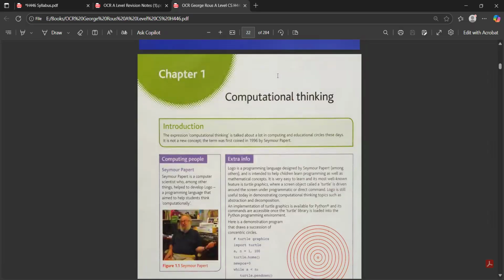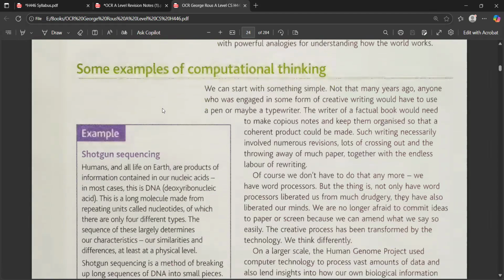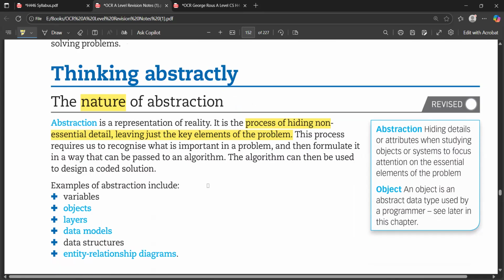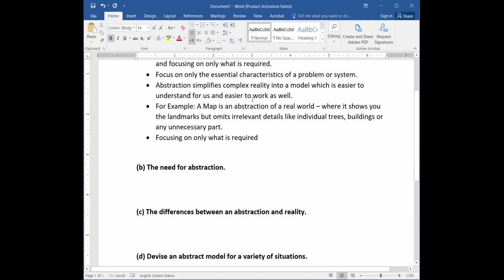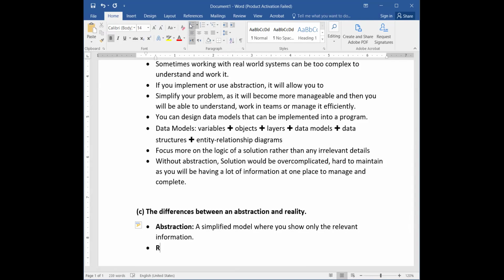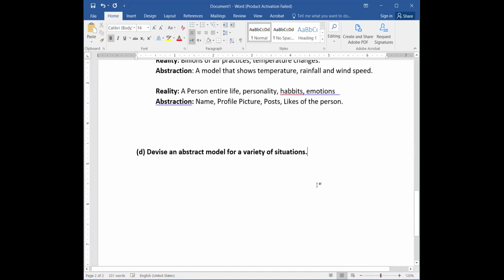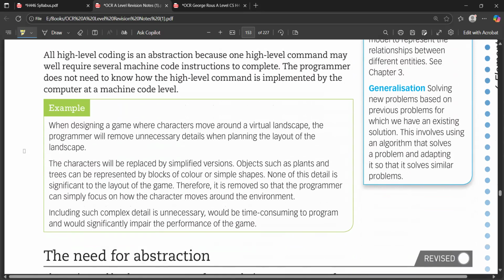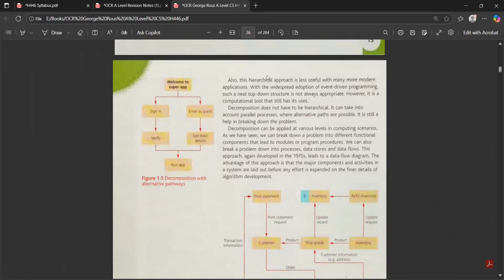2.1 Elements of Computational Thinking H446 Thinking Abstractly - Nature, Need, Diff OCR AS CS